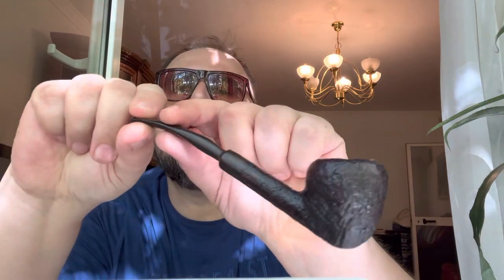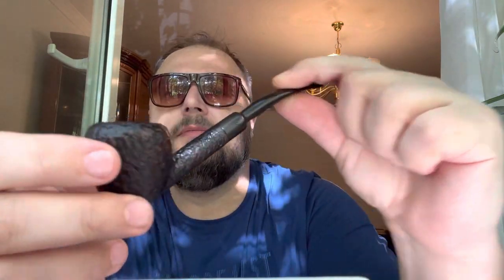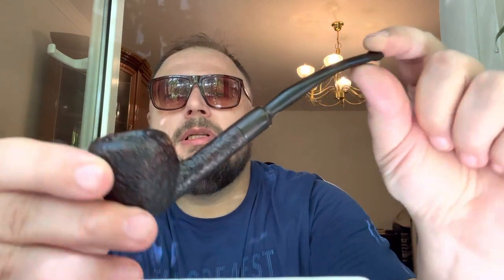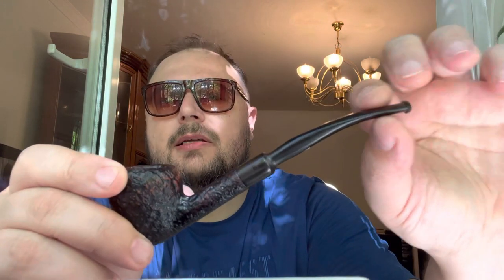YTPC ; Plum Pudding 🤩 Varmdo Hobbyist Thank You 🙏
Hello guys !!
Silviu here back with another amazing video.
Today I am smoking Seattle pipe club Plum pudding.
A great English/Scottish/Balkan blend
Thank you very much Greg! Thank you my friend!!